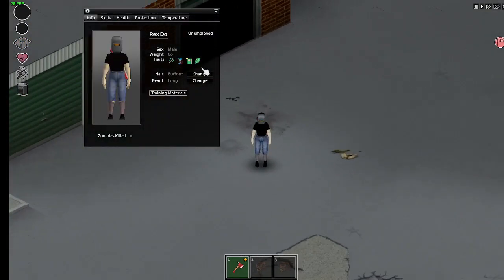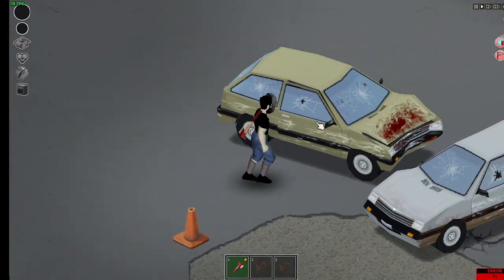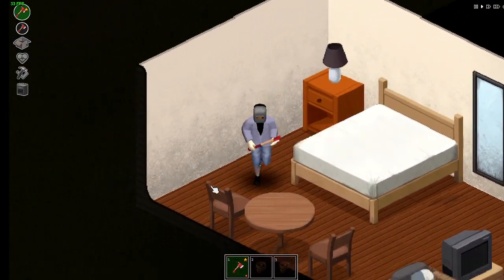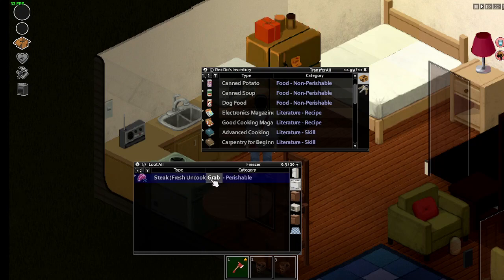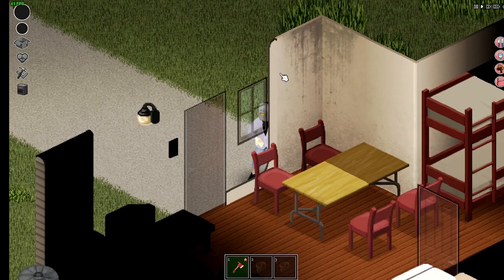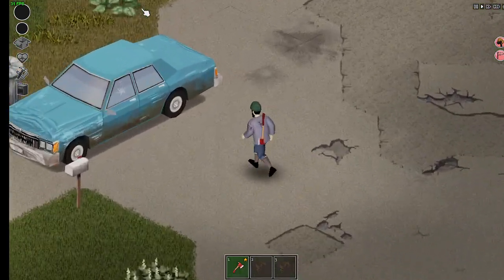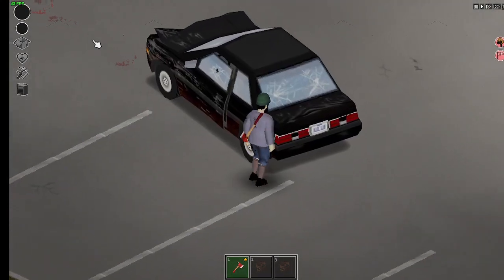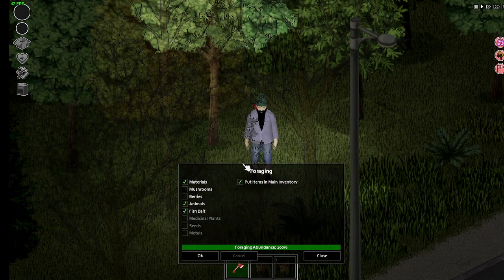project zombiod but its a failed vid